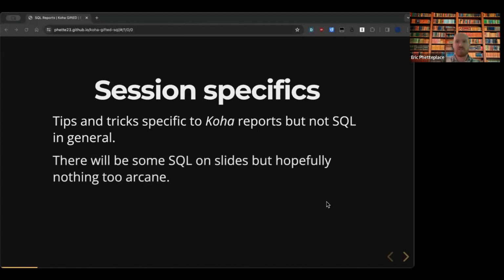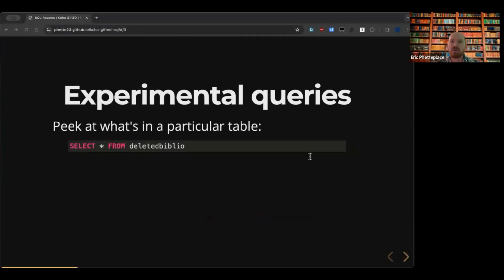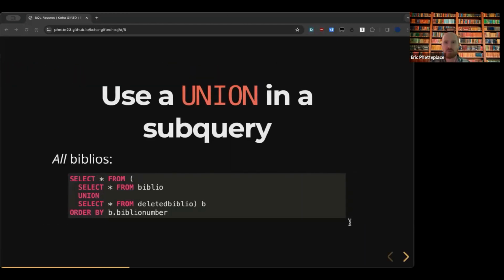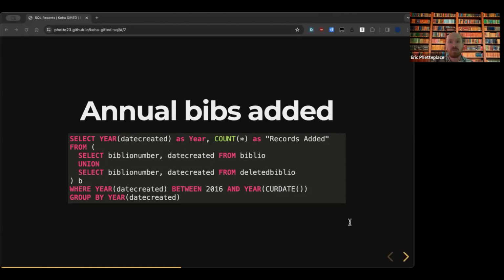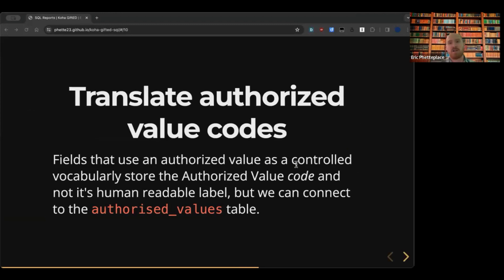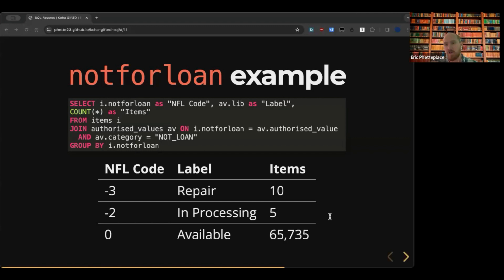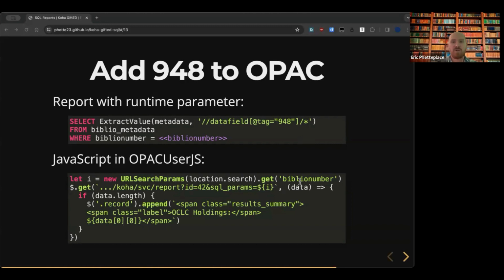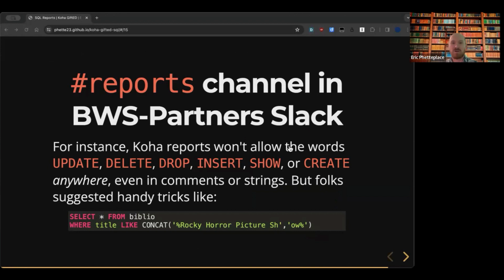Koha Community GiftED: SQL Reports with Eric Phetteplace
In this webinar, Eric Phetteplace, a systems librarian from the California College of the Arts talks about Koha SQL Reports.